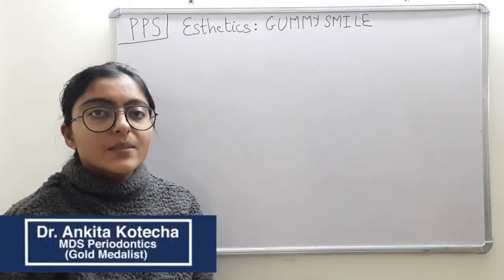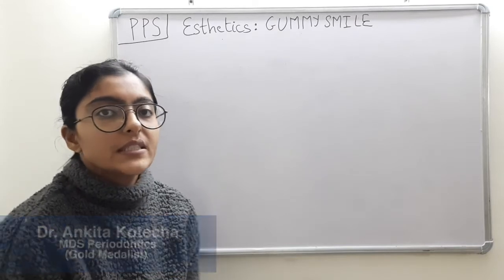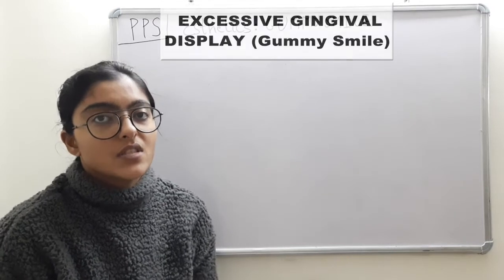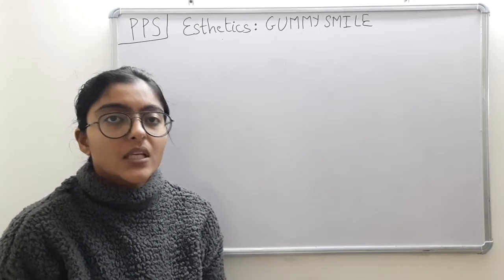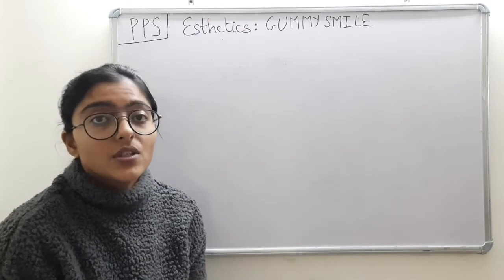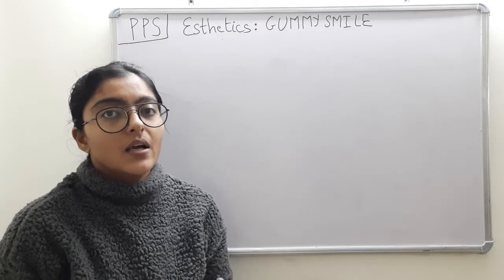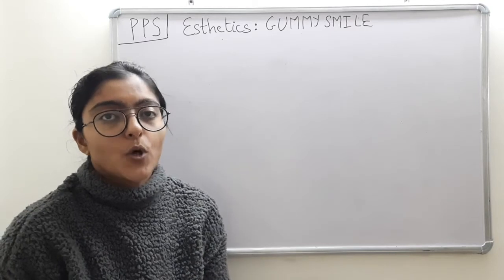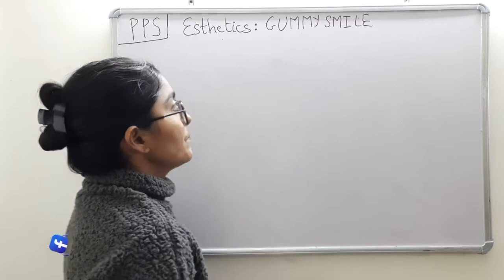EXCESSIVE GINGIVAL DISPLAY (GUMMY SMILE)| CLASSIFICATION| PRETREATMENT EVALUATION OF GUMMY SMILE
This video is about AESTHETICS: CLASSIFICATION & DIAGNOSIS OF GUMMY SMILE/ EXCESSIVE GINGIVAL DISPLAY.

Pdf notes available.

ORIGNAL ARTICLE: July 2015

The International Journal of Periodontics & Restorative Dentistry 35(4):549-59

DOI:10.11607/prd.2059

Source

PubMed

UPCOMING VIDEOS;
1. AESTHETICS: TREATMENT OF GUMMY SMILE/ EXCESSIVE GINGIVAL DISPLAY.
2. TISSUE ENGINEERING